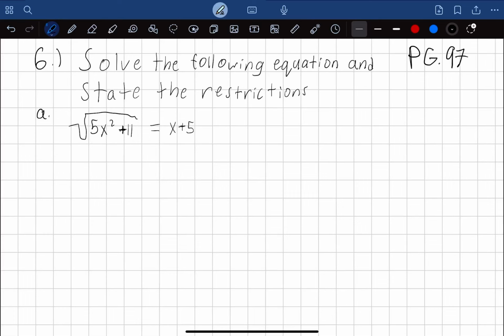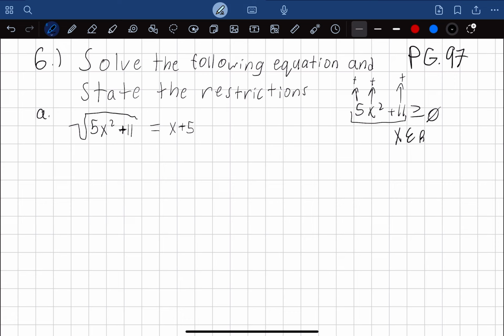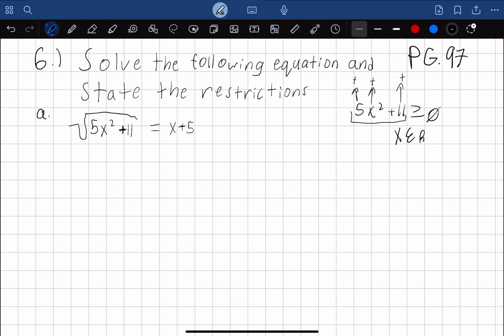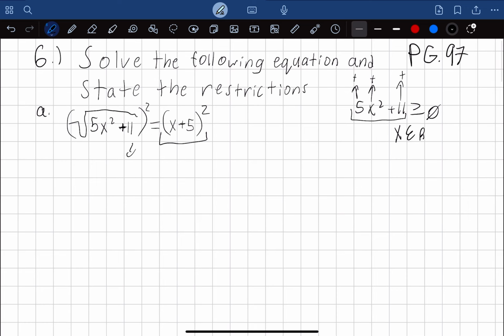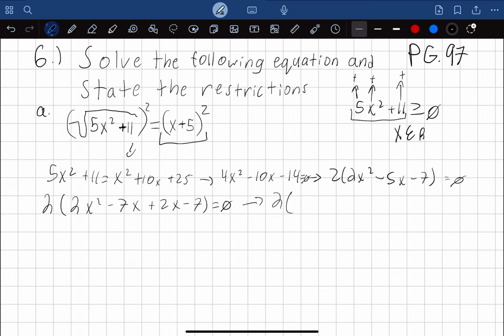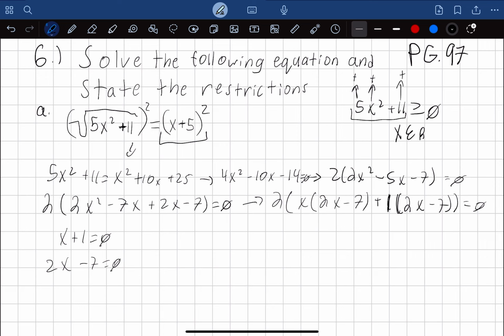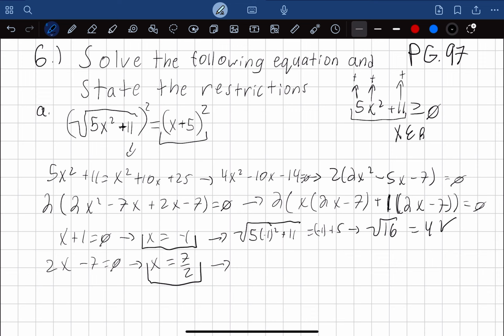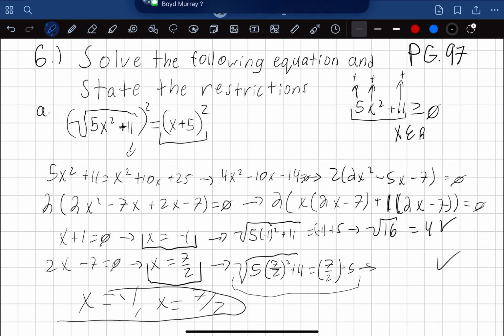How To Solve Radical Equations Math 30-1